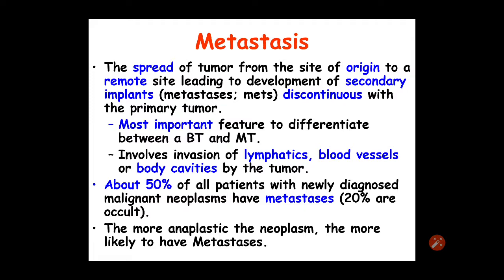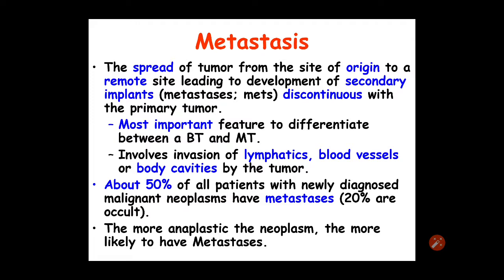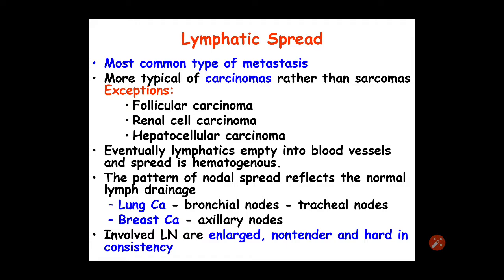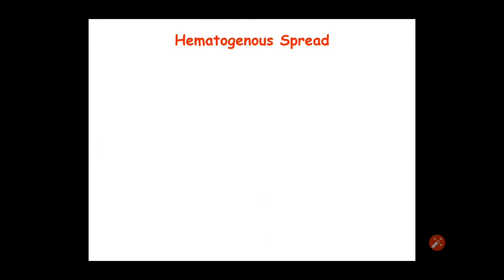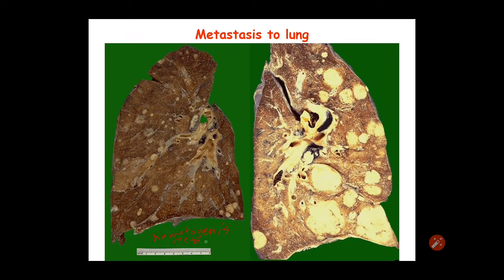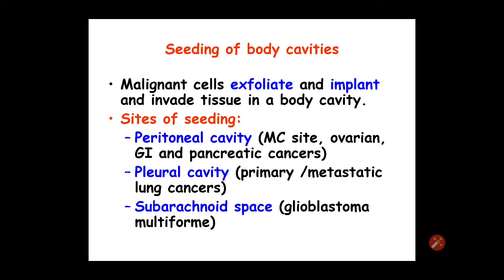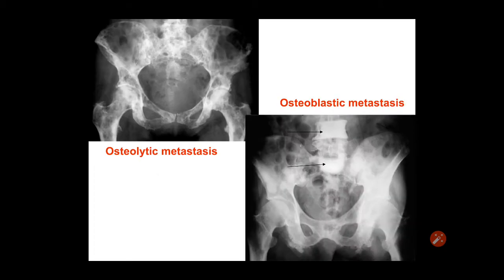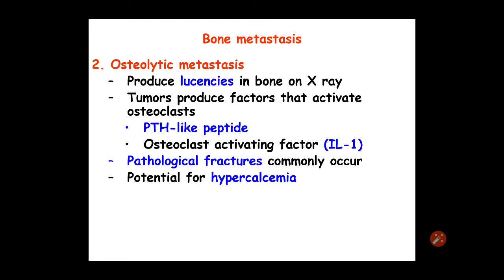18. Neoplasia 2 from slide 20 Dr. Ouban